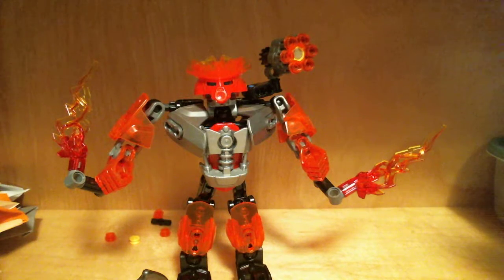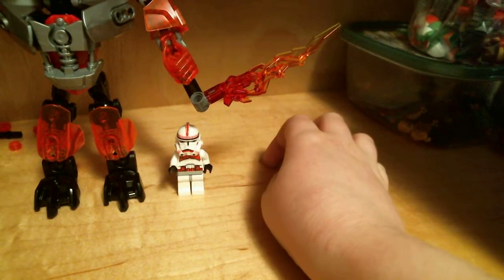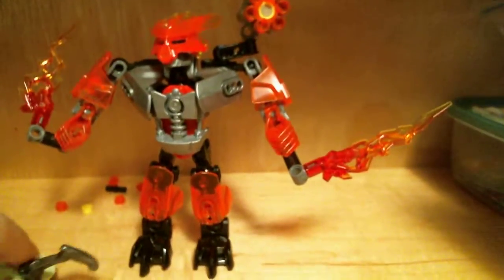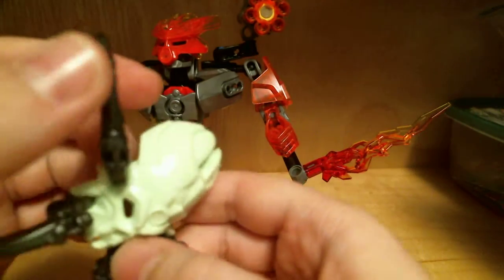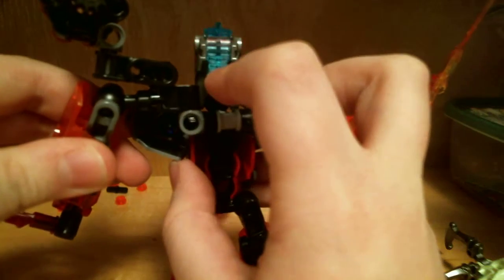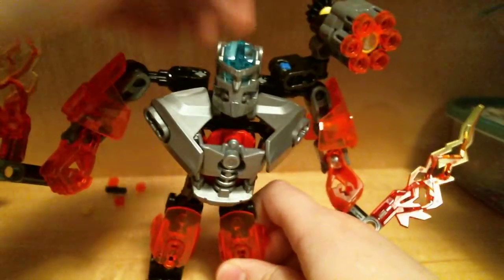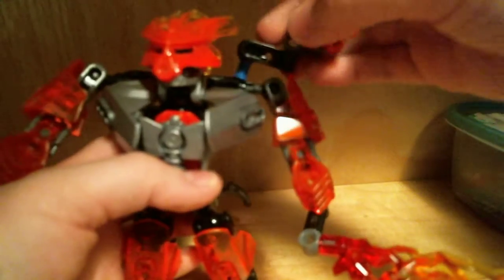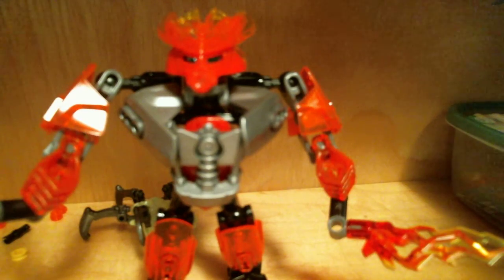Lego Bionicle Protector of Fire Review